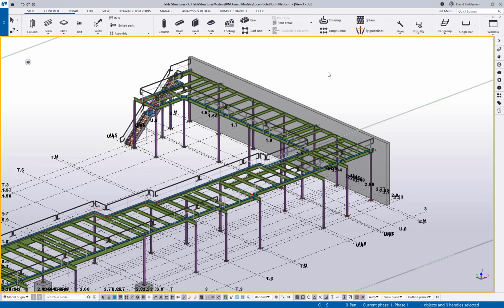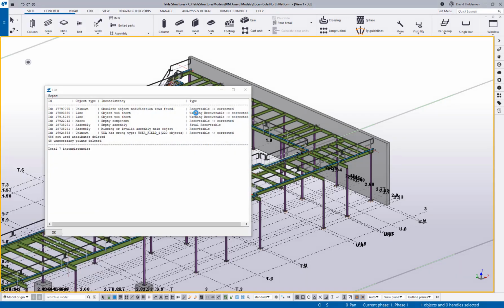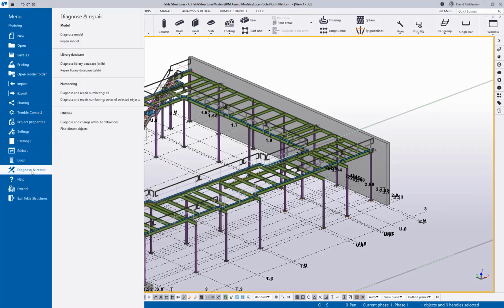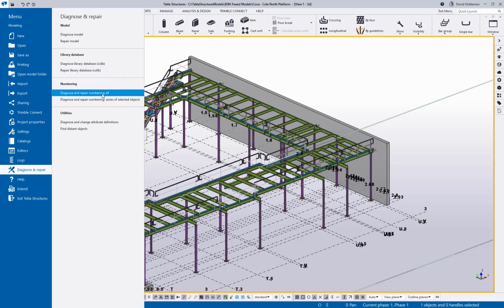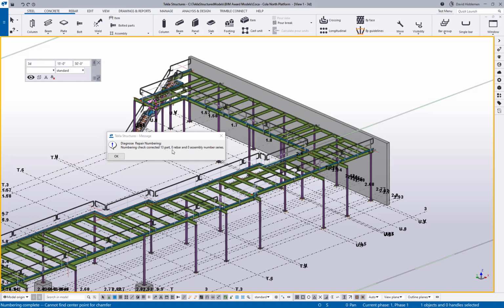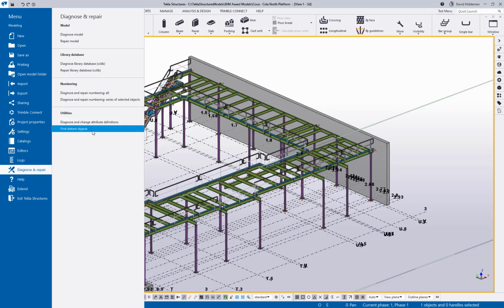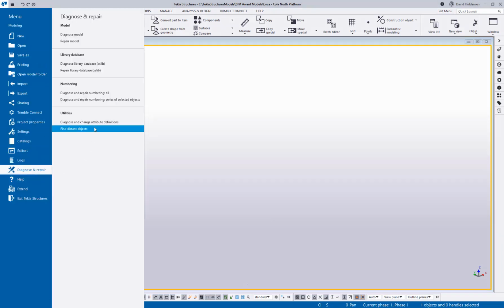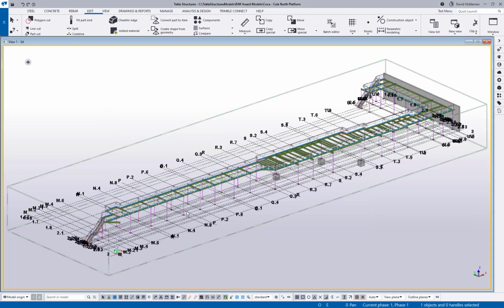[Tekla Structures] Diagnose and Repair Tools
👉 Tekla Structures has several repair tools available to keep your model in tip-top shape and also to correct issues as they are found. Learn more about the Diagnose and Repair options available for your model.